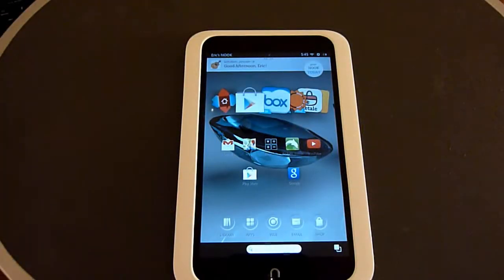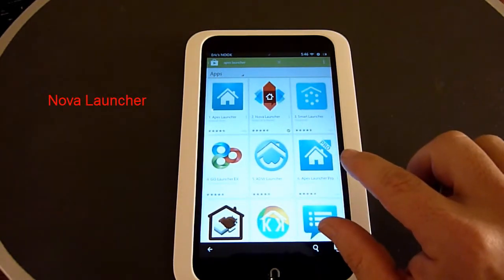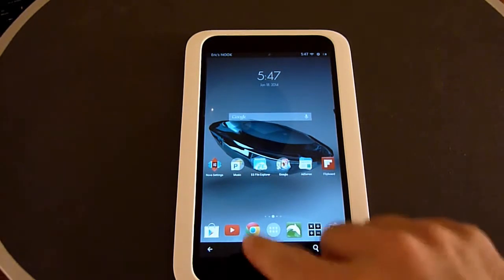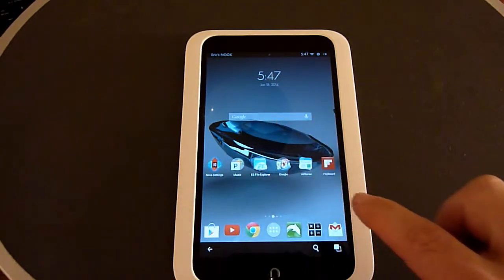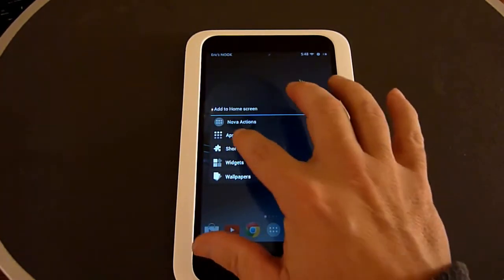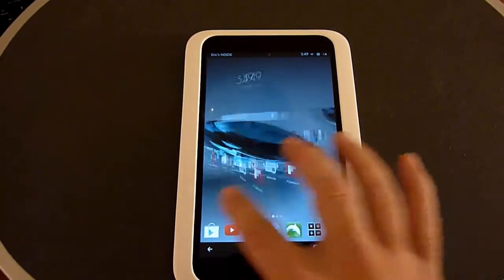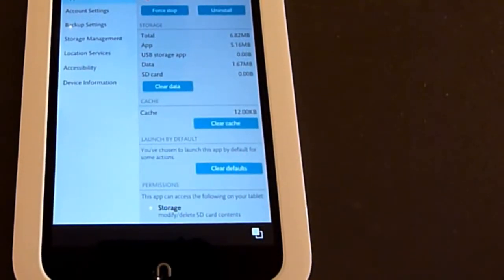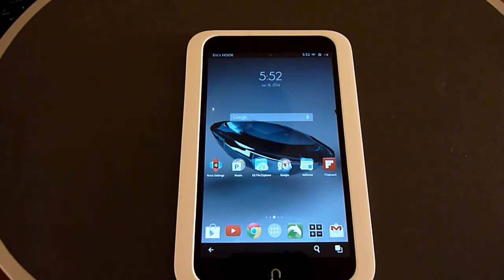Change Nook HD Launcher ( Interface )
In this video I show how to change the launcher on the Nook HD so it works more like the smartphone interface most people are used to. This is accomplished by downloading and installing the launcher app Nova Launcher from the Google Play Store. There is no need to root your Nook or change the ROM, this app radically changes the Nook HD's interface and makes it much more like the smartphones most people are comfortable with.